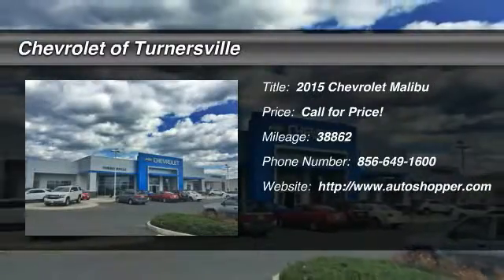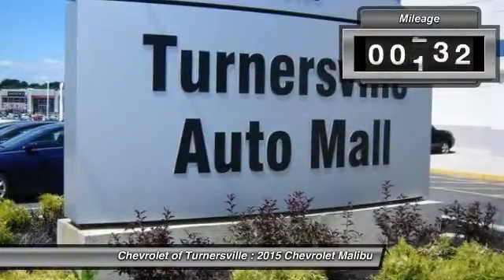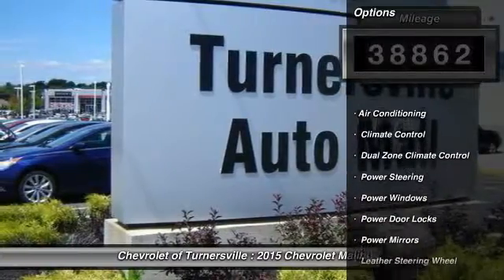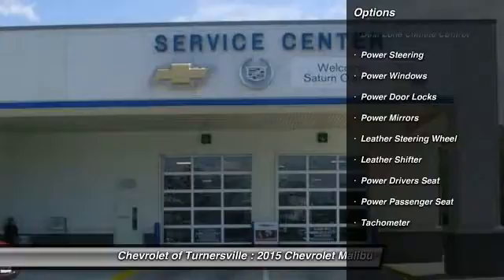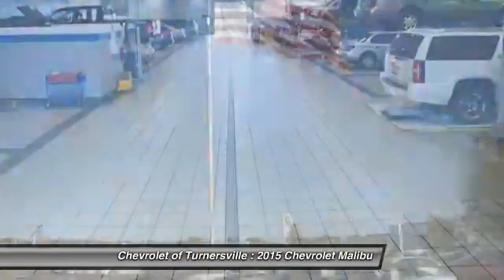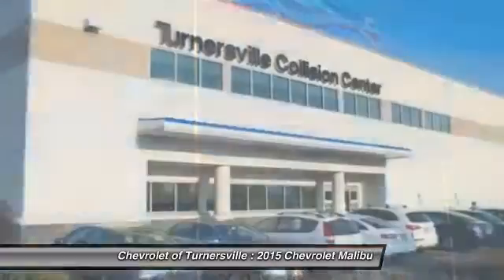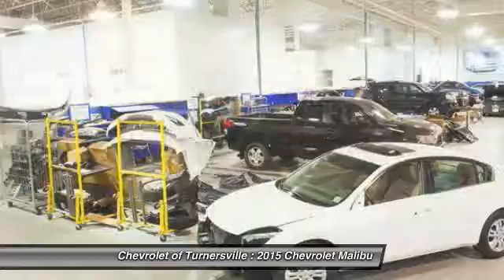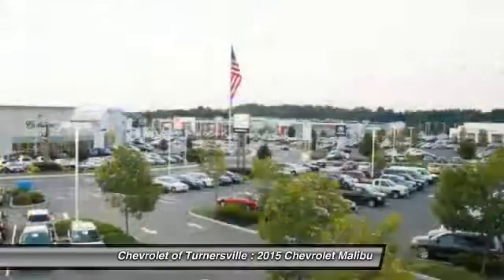2015 Chevrolet Malibu 4dr Sedan LTZ w/1LZ Turnersville NJ 08080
2015 Chevrolet Malibu 4dr Sedan LTZ w/1LZ